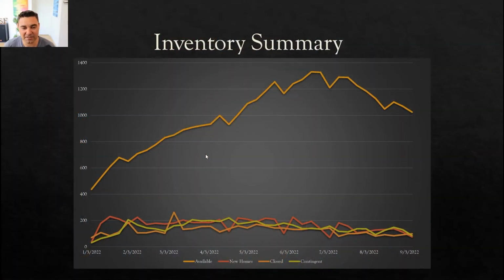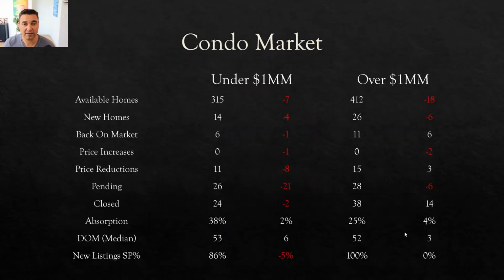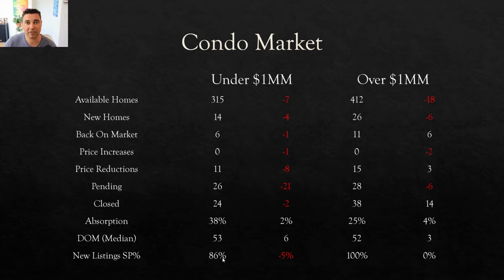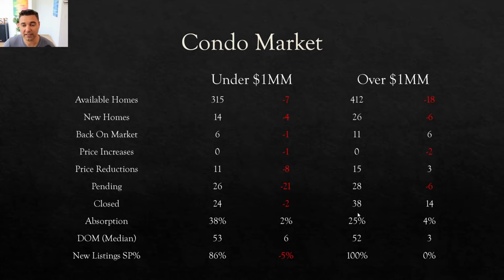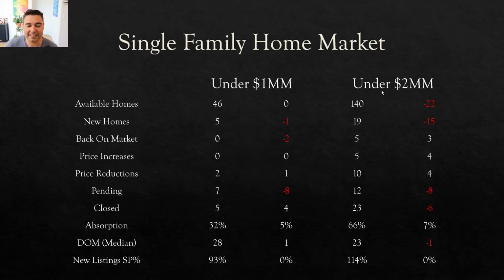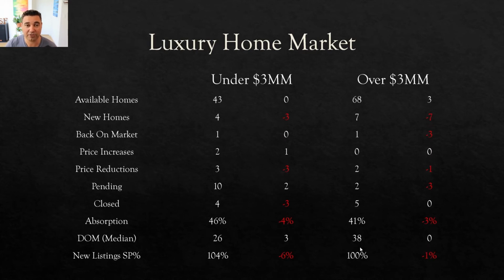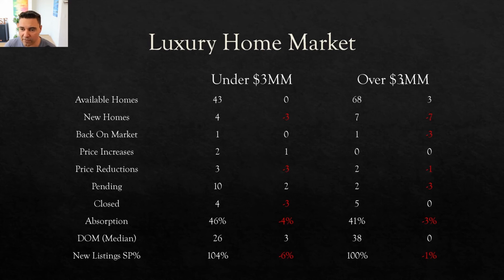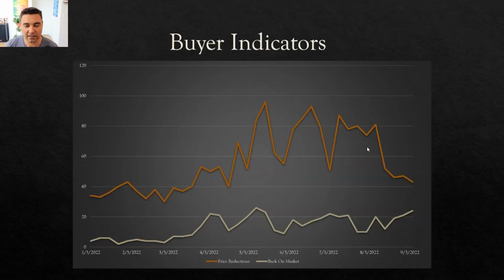San Francisco Real Estate Market Update - September 5, 2022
Is it a Buyer's Market?!?!?  Is it a Seller's Market?!?!?

In this video, I discuss what happened in the San Francisco Real Estate market the first week in September.